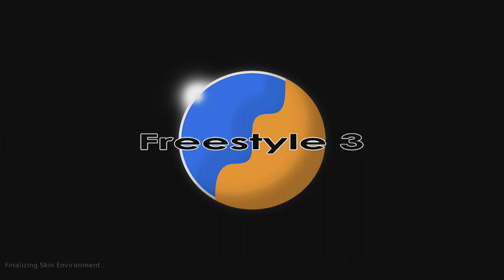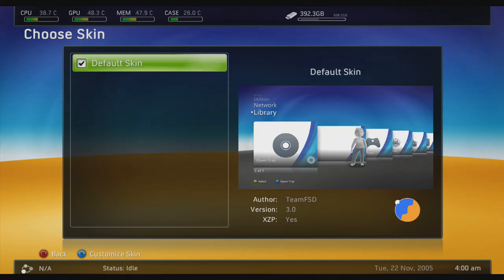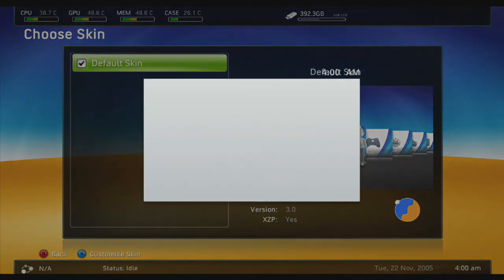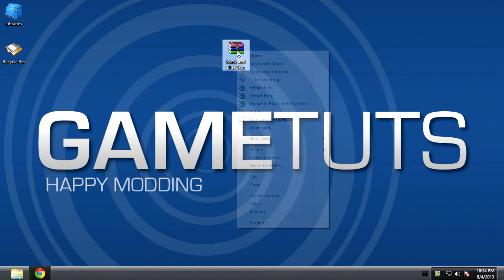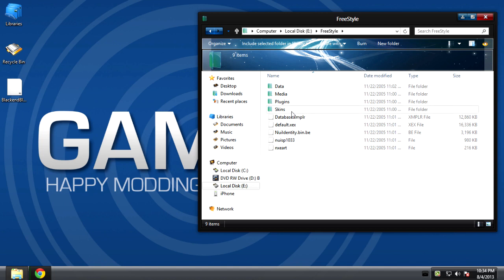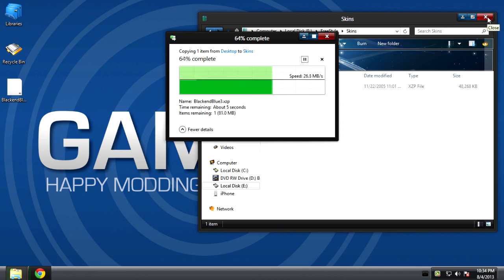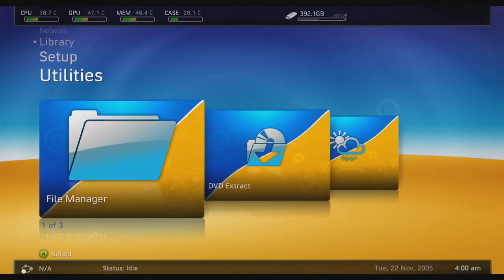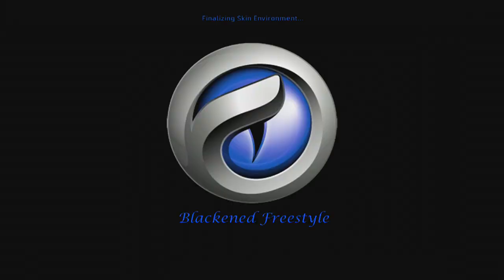Adding Skins To Freestyle Dashboard 3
Today we showcase the blackened blue skin and guide you how to add themes to Freestyle Dashboard 3. This tutorial is for JTAG/RGH consoles only, as you cannot do this without one.

Freestyle 3 Skins -

Freestyle Dashboard 2.2 Themes-